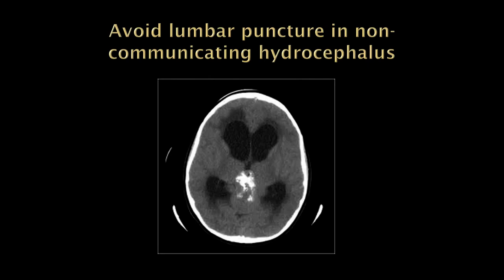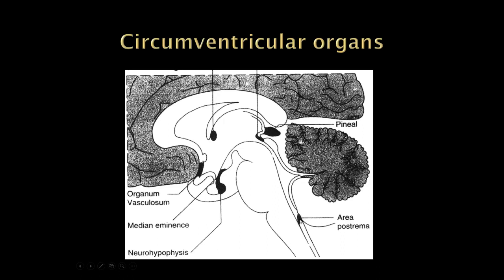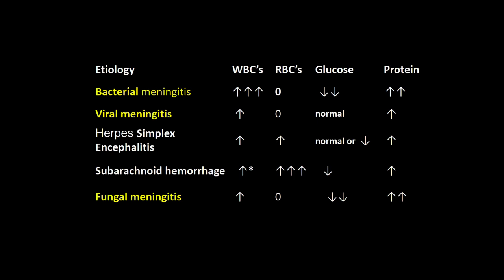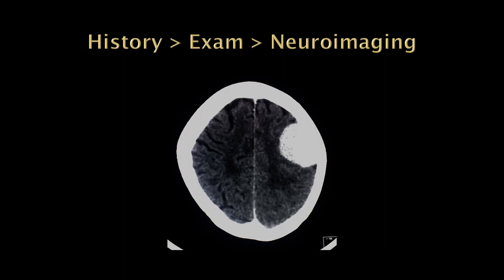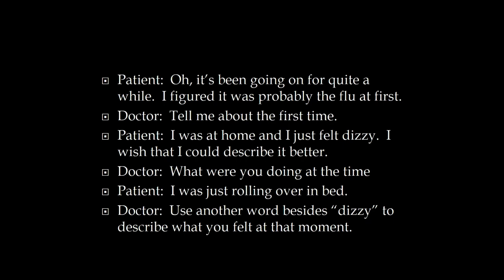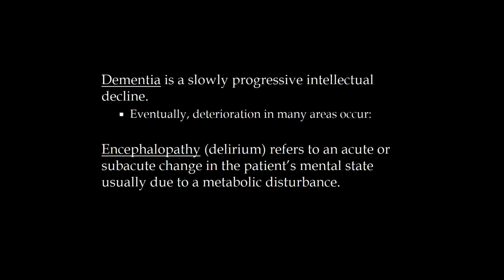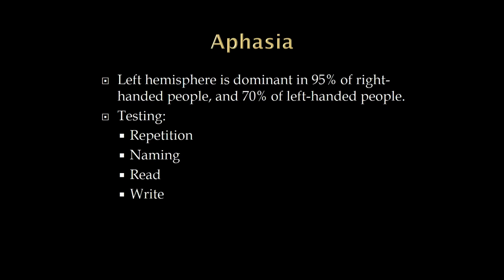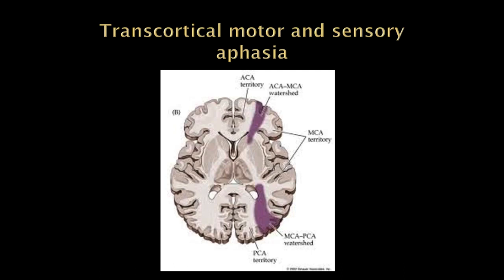Neurology Examination, part 1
Mental status, speech and language